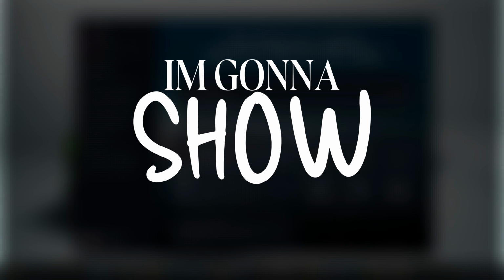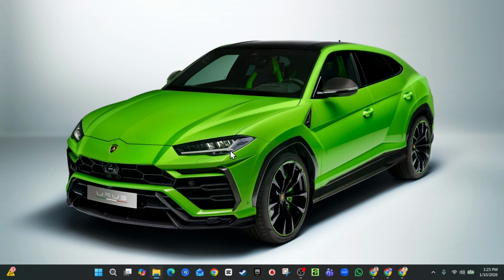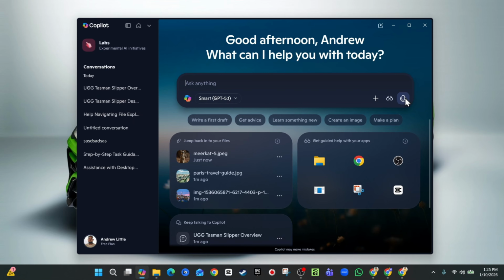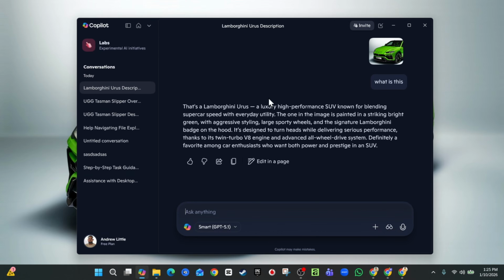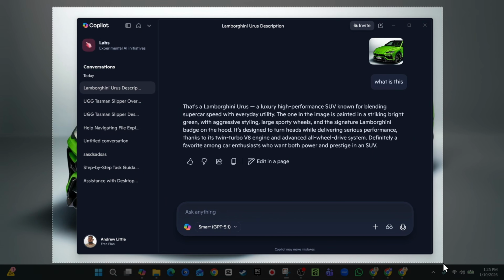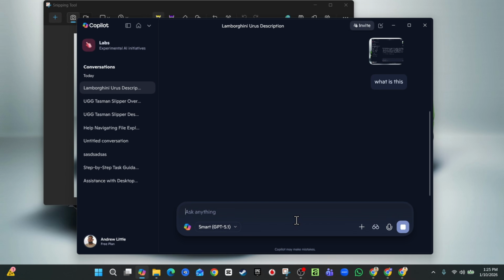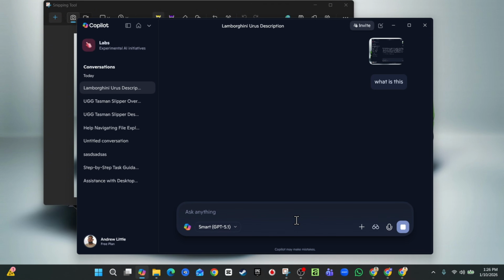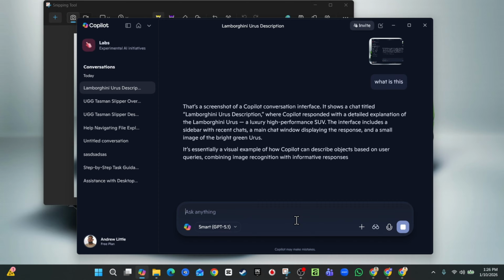How to Take Screenshots in Microsoft Copilot (Capture & Use Images Easily)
Want to take screenshots directly in Microsoft Copilot and use them with AI? 📸🤖
In this step-by-step tutorial, I’ll show you how to capture screenshots in Copilot, explain where they’re saved, and how you can use screenshots to get smarter AI responses.

This beginner-friendly guide works on PC and Windows Copilot, and is perfect for users who want faster workflows using visuals.

🚀 What You’ll Learn in This Video:

How to take a screenshot in Copilot
Capture screen images step by step
Use screenshots with Copilot AI
Where screenshots are saved
Tips for better visual prompts

This tutorial is perfect for:
✔ Microsoft Copilot users
✔ Students & professionals
✔ AI beginners
✔ Windows PC users
✔ Productivity-focused users

💡 Why use screenshots in Copilot?

Ask AI about images
Get help with errors on screen
Explain visuals faster
Improve productivity

Microsoft Copilot tutorials
AI productivity tips
Windows shortcuts & tools
Beginner-friendly AI lessons